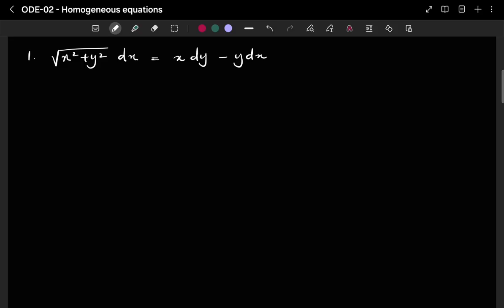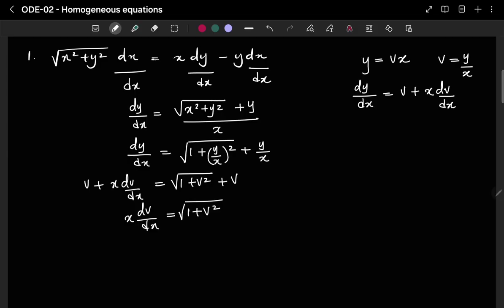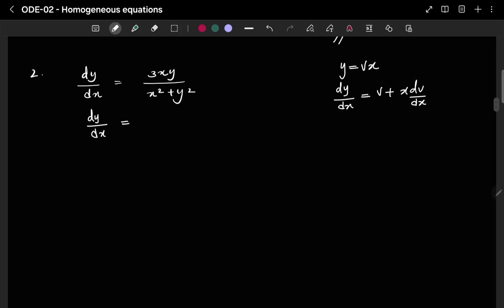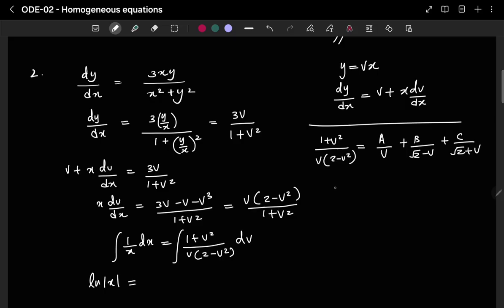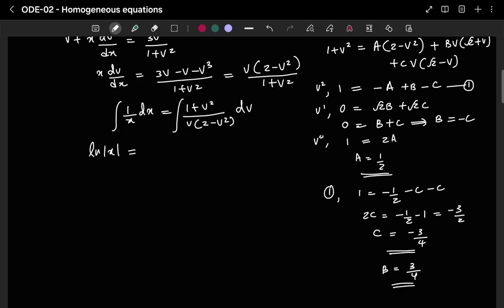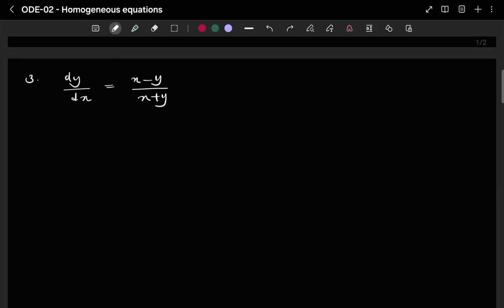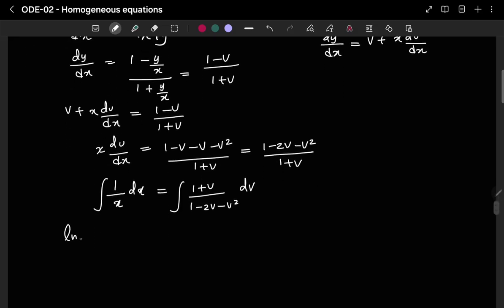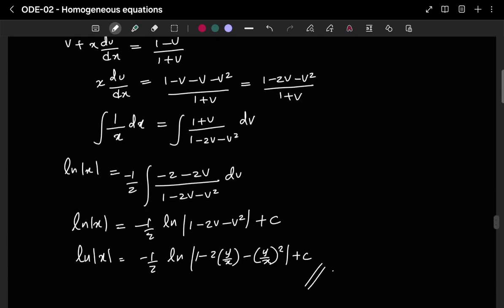5 Substitution methods - Practice Questions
In this video, we solve a set of homogeneous differential equations step by step using the substitution method. These examples are designed to help students recognize homogeneous first-order ODEs and apply the appropriate technique to find their solutions.

What You'll Learn:
How to recognize a homogeneous first-order differential equation
How to use the substitution (y = vx)
How to transform the equation into a separable differential equation
How to integrate and obtain the general solution
How to apply initial conditions

This video is useful for students studying Differential Equations, Calculus, Engineering Mathematics, and Applied Mathematics.